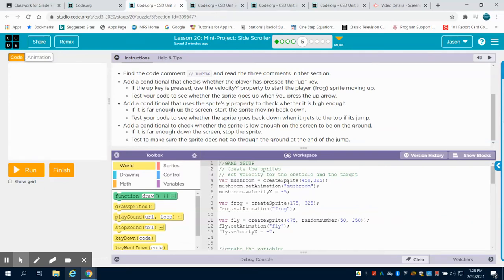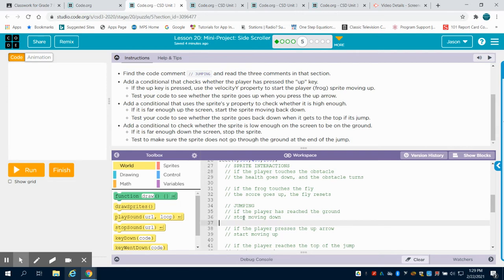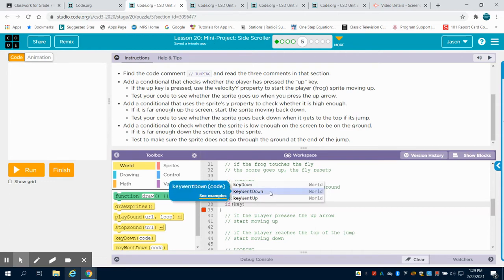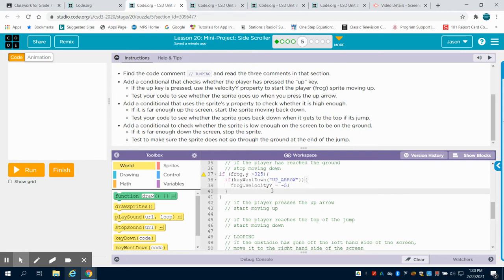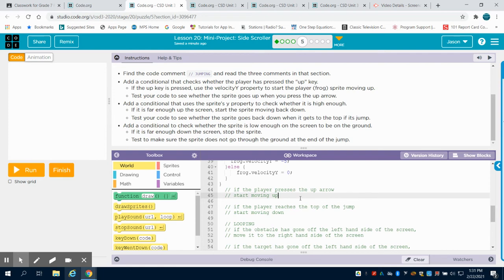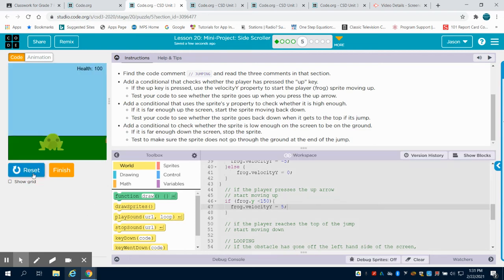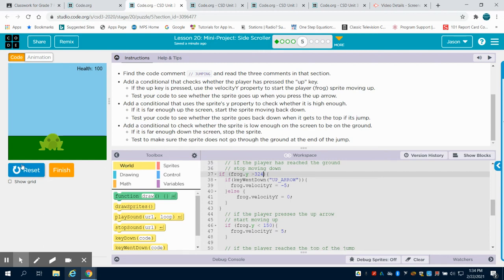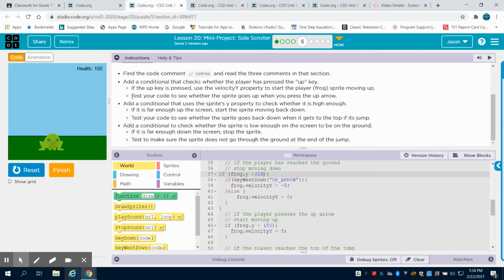Code.org Lesson 20 Side Scroller Assessment Bubbles 5 Jumping